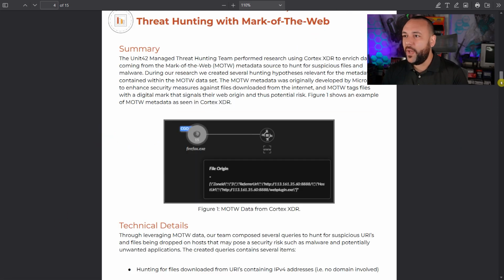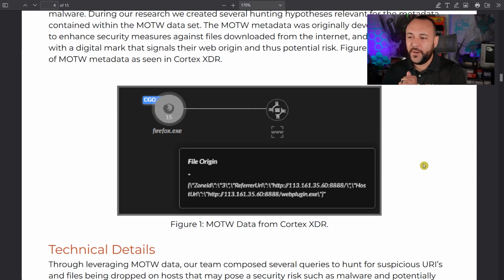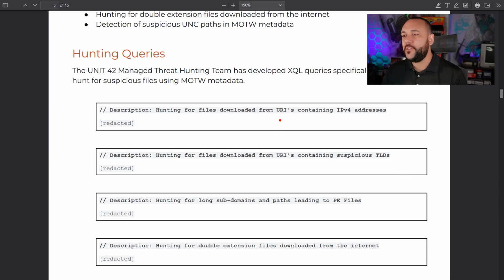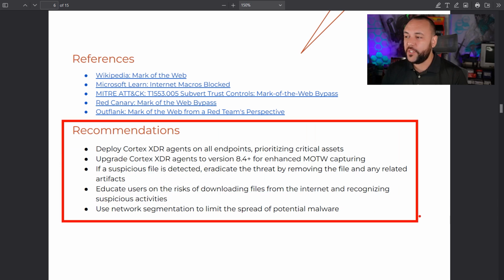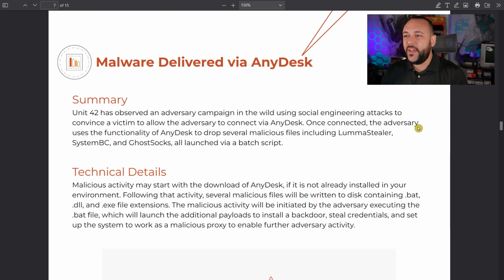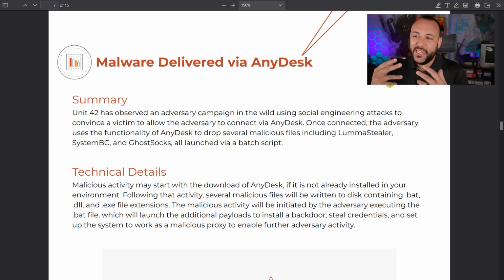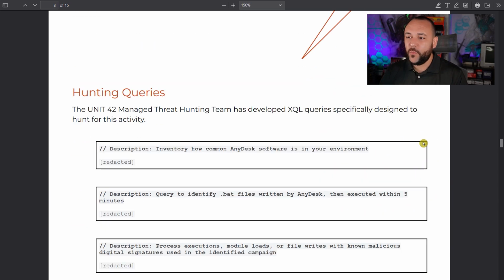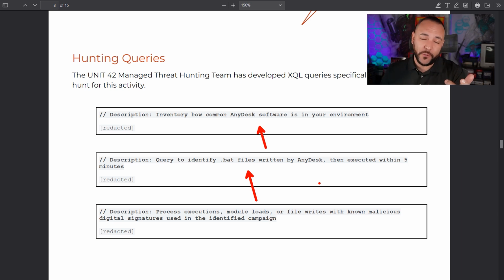Mark of the Web & AnyDesk Malware Delivery | Beyond the Hunt Ep 9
🛡️ Cybersecurity professionals, are you ready to level up your threat-hunting game?

Join Unit 42 by Palo Alto Networks as Threat Hunter Ryan goes Beyond the Hunt in episode 9 for a deep dive into real-world active campaigns from June 2024.

In this episode, discover:
-The power of Microsoft's Mark of the Web metadata: Learn how to track file origins and uncover hidden threats lurking in your network.
-Advanced hunting queries: Get exclusive access to Cortex XDR queries targeting suspicious IP addresses, domains, and file extensions.
-Malware delivered via AnyDesk: Uncover how threat actors exploit legitimate tools to gain persistent access to your systems.
-Actionable recommendations: Stay ahead of the curve with expert advice on securing your endpoints and educating your users.

Don't let threats go undetected. Hit the play button and arm yourself with the knowledge to defend your organization proactively.

Learn more about Palo Alto Networks Unit 42 Managed Threat Hunting Team (MTH), a valuable extension to the Cortex suite — part of Managed Detection and Response (MDR) services.

To stay updated with the latest web application and API security, check out our